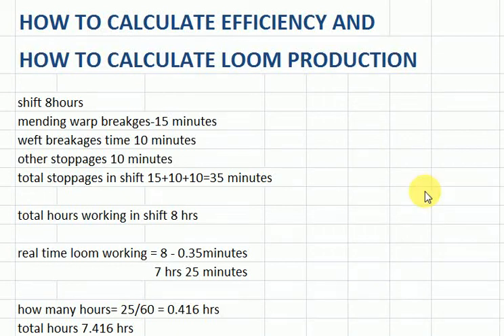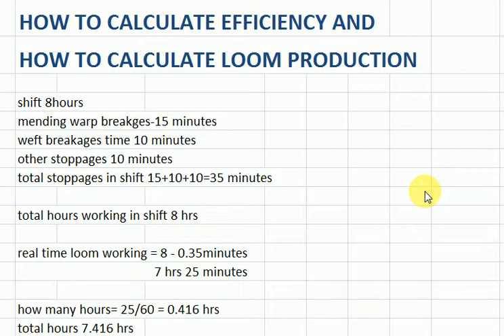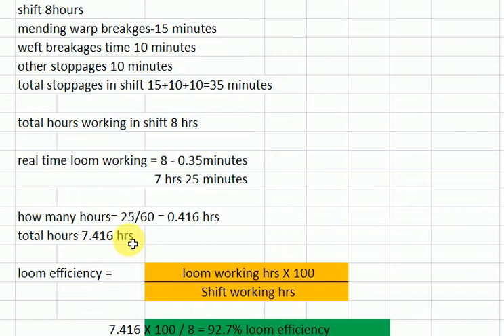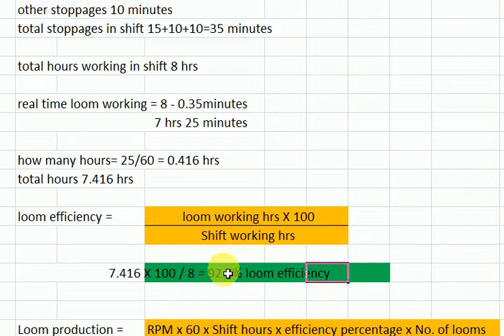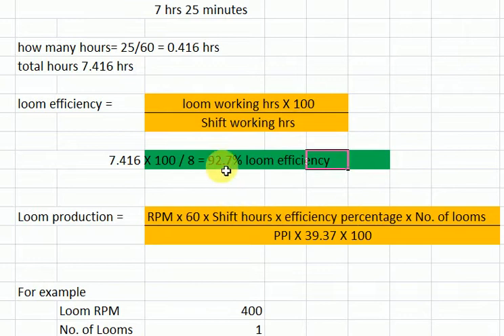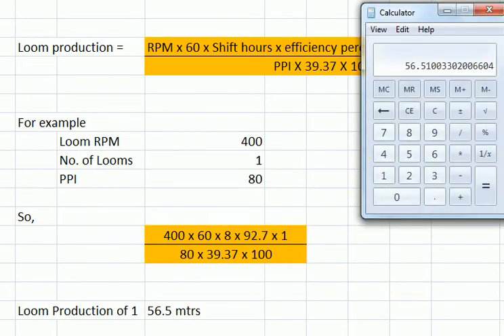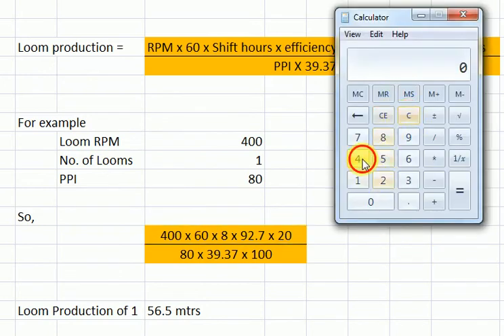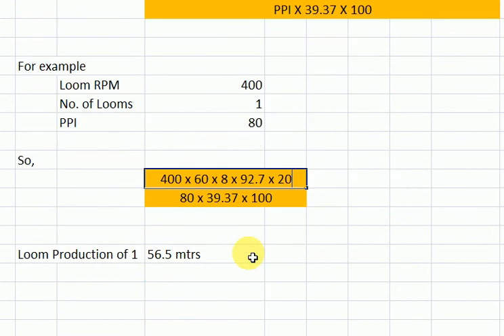HOW TO CALCULATE EFFICIENCY & HOW TO CALCULATE LOOM PRODUCTION